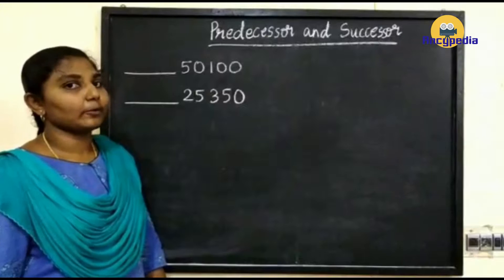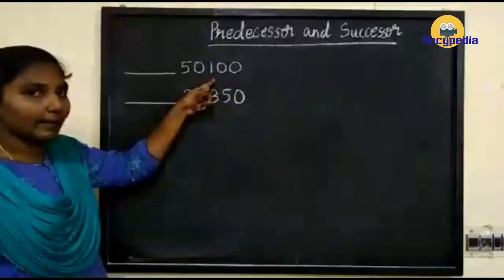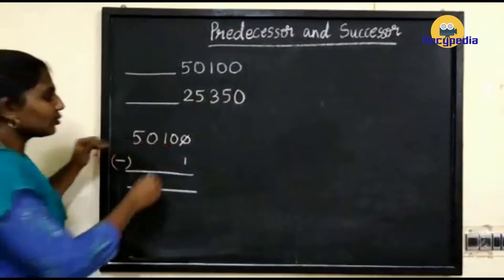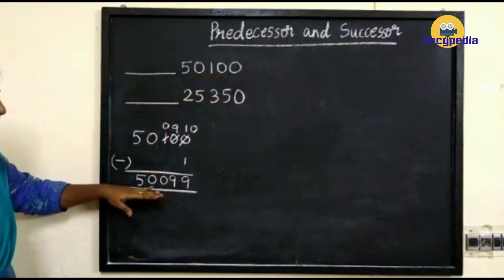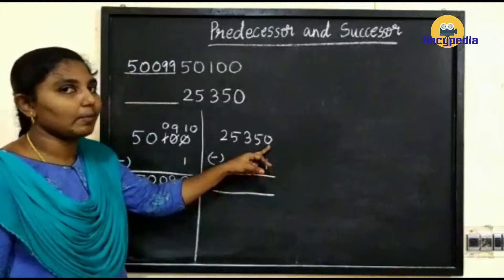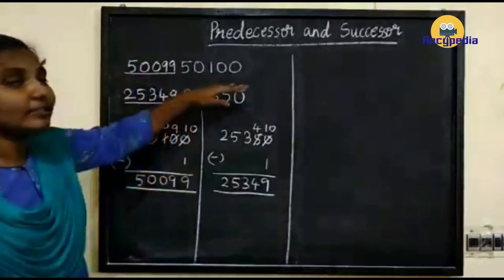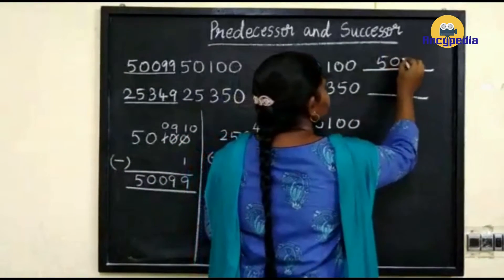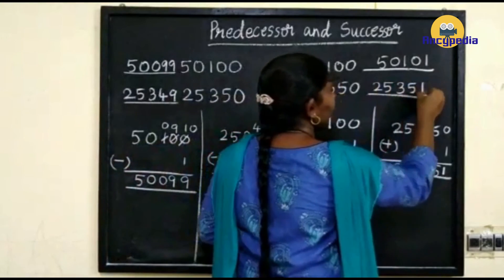How to write Predecessor and Successor numbers | Grade 5 maths | by Ancypedia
How to write Predecessor and Successor numbers | Grade 5 | by Ancypedia